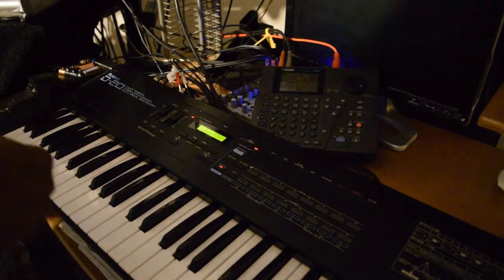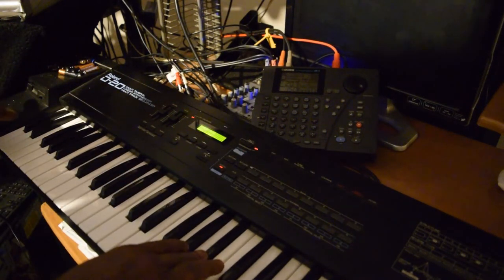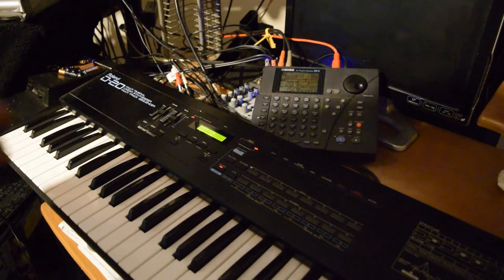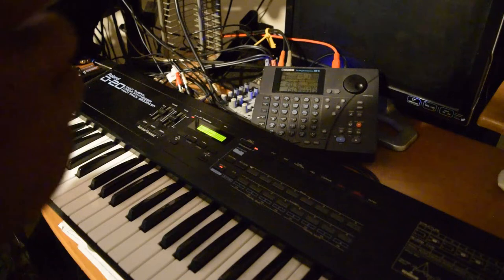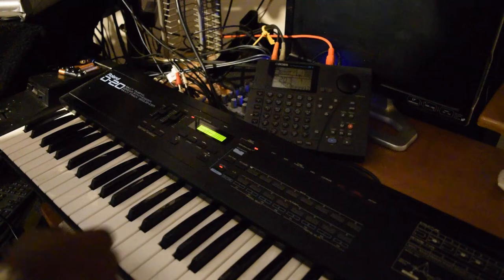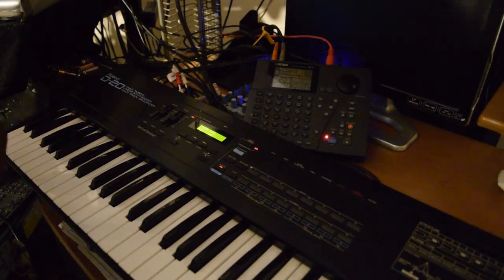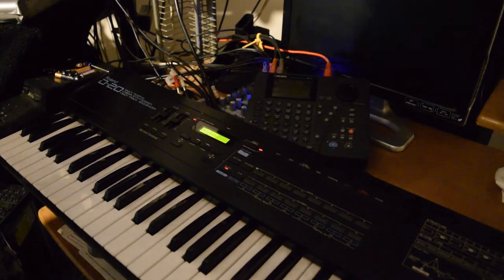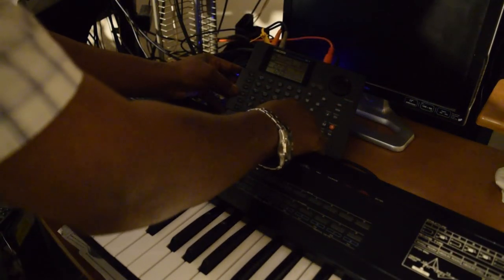Making music with midi out of the BOSS DR 5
the music was made with the boss Doctor five drum machine the drum machine is controlling all other instruments including the baseline the piano lines parts for trumpets and things like that when you change the channels of the MIDI with the other instruments then it's able to give this type of sound.Everything is on the improvise tip. It,s just about making music. And studying music.